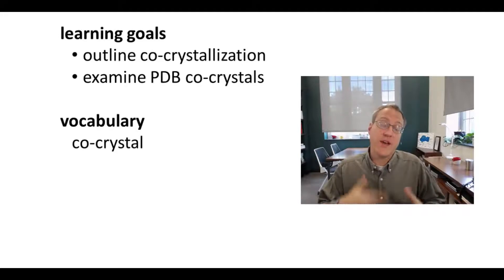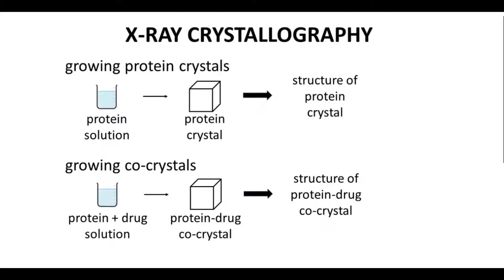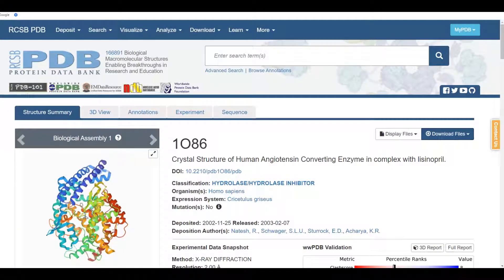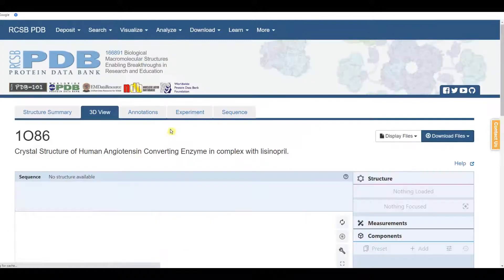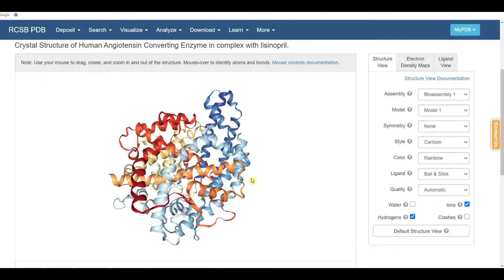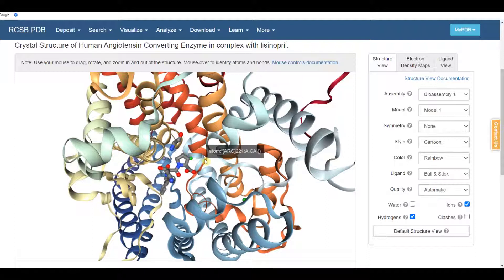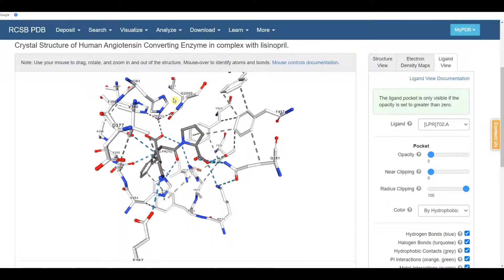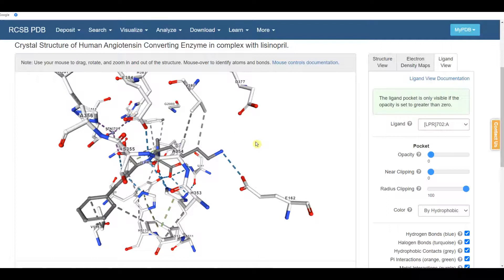x-ray crystallography & co-crystallization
A very useful tool in protein crystallization is called co-crystallization. Protein crystals are grown from a solution of protein. The crystals can then be studied by x-ray crystallography, and we'll get our x-ray structure. If the protein solution also contains a molecule (so this is the scheme on the bottom -- protein plus drug solution), then when the protein crystallizes, the crystals may include both the protein and the molecule. These are called co-crystals. More exciting, the x-ray structure of the co crystal will show exactly how the molecule interacts with the protein target. Let's see an example. We're looking at the web page for PDB entry 1O86 -- and that O is a letter O not a zero. This protein is angiotensin-converting enzyme or ACE. This protein is an important target in the biological pathways that regulate blood pressure. Let's click on the structure link and bring up the structure. And I'm going to change our viewer to NGL It's in the bottom right corner. And here is our cartoon form for this protein. We can click and drag with the left mouse button and rotate the structure. We can zoom in and out with the mouse wheel, and if we right-click and drag, we can transpose the structure in the window. If we look down into the protein (it's hard to find a view) -- there's a good view. Zoom in. There's a molecule hidden here in the middle. That molecule has been co-crystallized with angiotensin... angiotensin-converting enzyme. That molecule is lisinopril, an approved drug for treating high blood pressure. It may be no surprise that lisinopril acts by binding angiotensin-converting enzyme. This picture is nice, but let's try to focus on the interactions between lisinopril and the protein target. Let's click on the Ligand View tab, and we will select our ligand, our molecule. Our ligand is LPR. That stands for lisinopril. Great! Lots of stuff disappears. We only see the vital parts for these interactions. So let's scroll in to zoom, and you'll see lots of line. Most of these lines are between the atoms in lisinopril and the surrounding protein. And I admit, it takes some practice to get used to looking at these structures, but the program is showing us every possible interaction. If we hover over some of these lines -- and here's a nice one. This is a line between lisinopril and one of the amino acid residues. Just hover over that. That is a hydrogen bond. That's a hydrogen bond between a glutamate, a glutamic acid residue, in the protein and lisinopril -- a nitrogen on the lisinopril. Notice that nitrogen atoms are shown in blue, and oxygens are in red. If our goal is to design a molecule that maximizes the interactions between a drug and a target, you can begin to appreciate the value of having co-crystal structures that can illustrate how other molecules interact with that same protein.